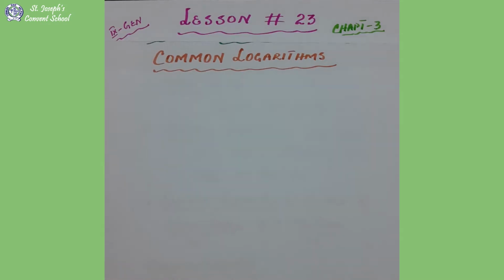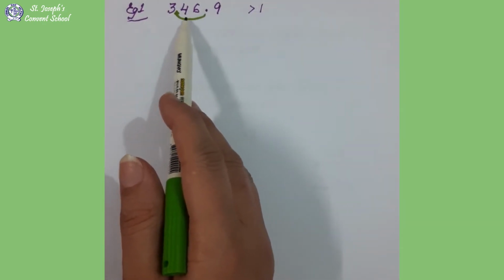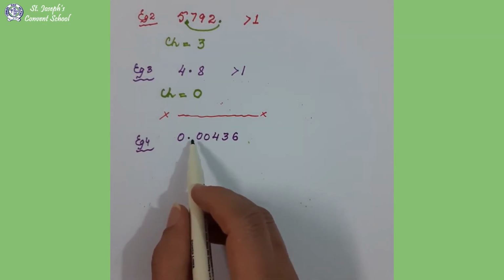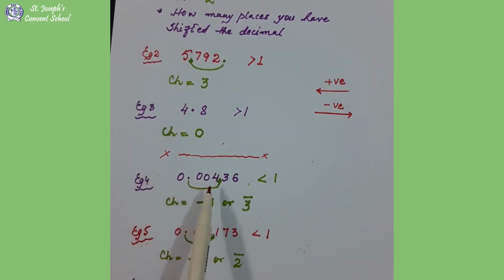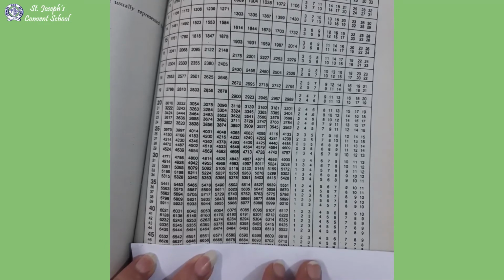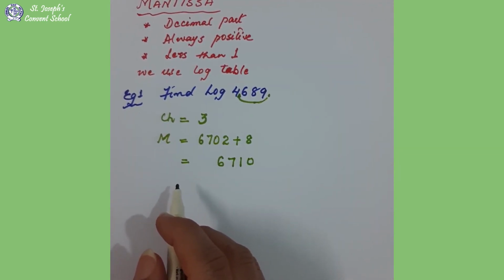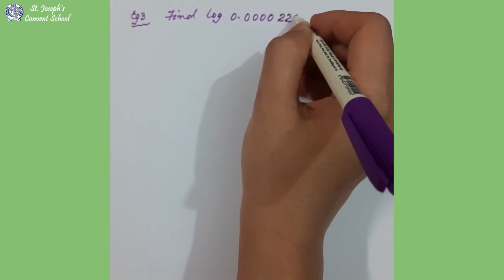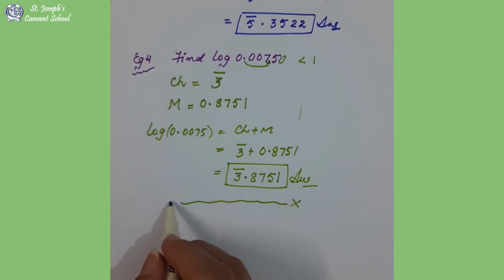Math IX General | Chapter 03 Lesson 23 | Miss Lubna